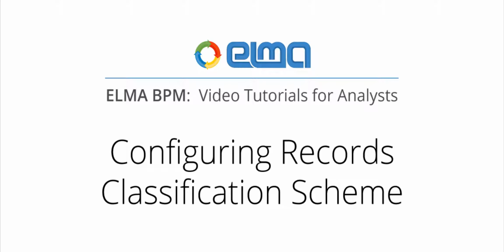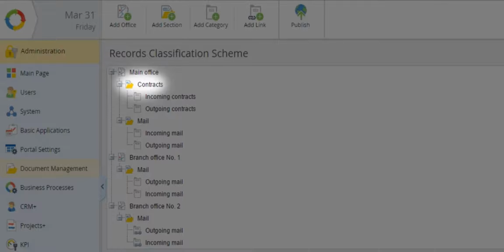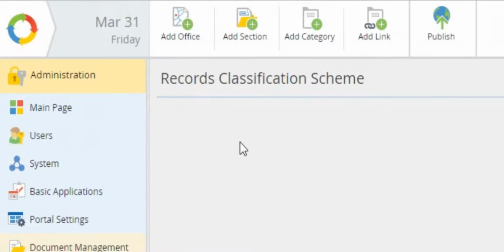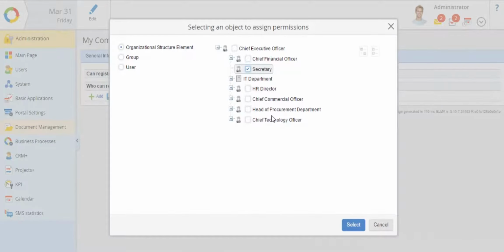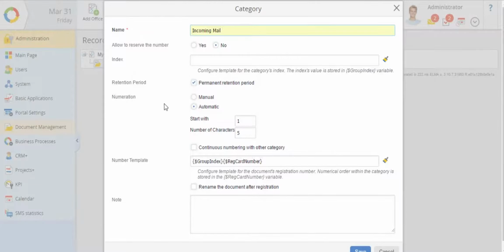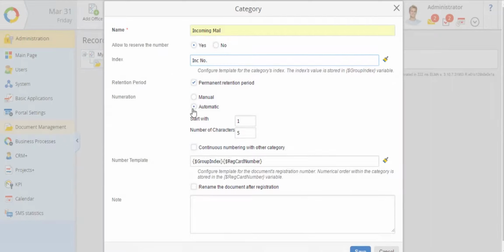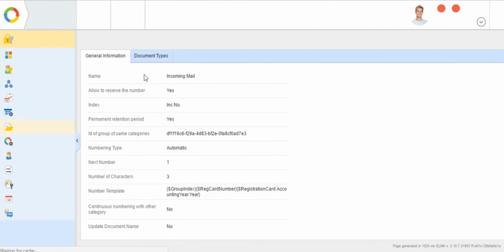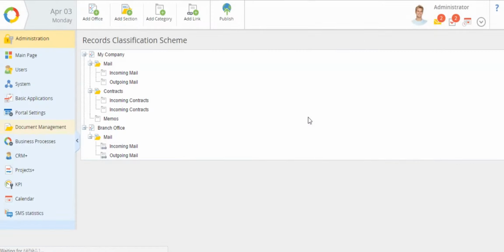103 4 1 2 Configuring Records Classification Scheme